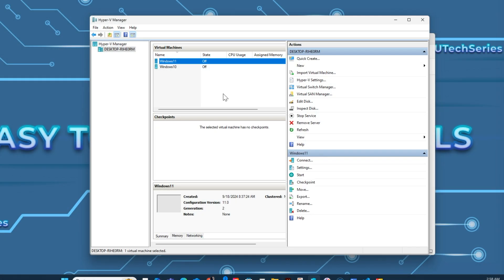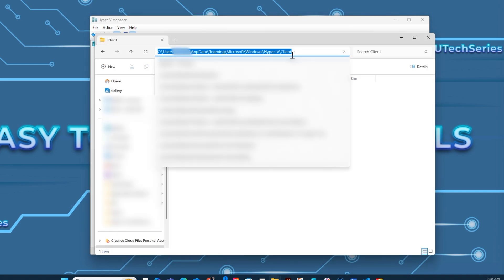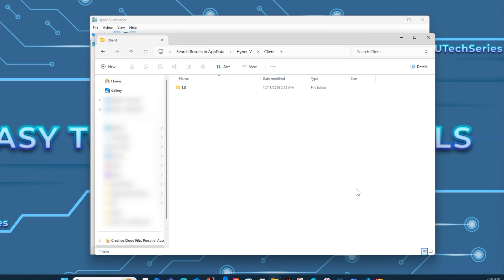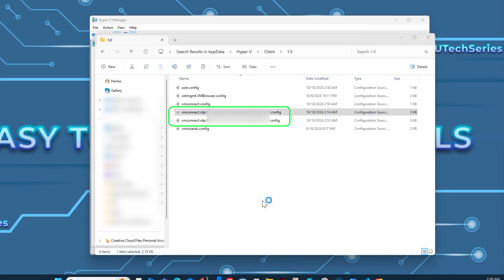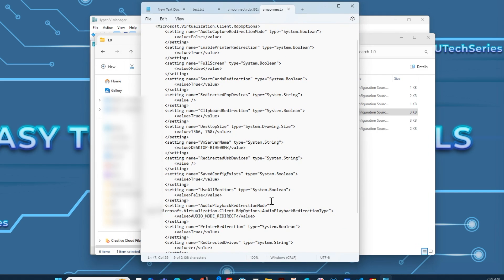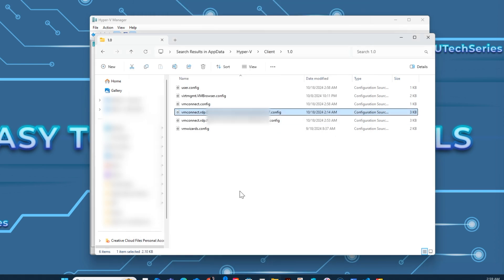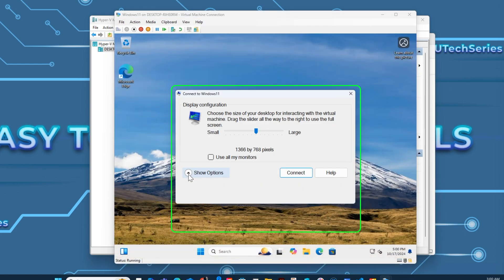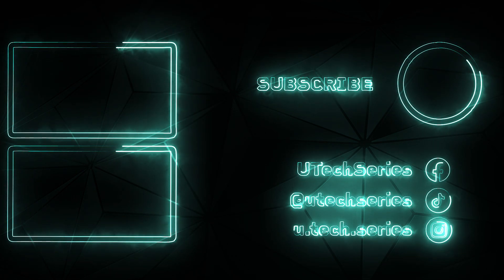How to Quickly Reset Hyper-V Settings (Fix Annoying Hyper-V Issues)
Frustrated with Hyper-V not working as it should? 😤 Learn how to quickly reset Hyper-V settings and fix those annoying issues in minutes! 🛠️ Whether your 'Select Devices and Resources' window has vanished or you're stuck with saved configurations causing problems, this guide will show you how to manually delete the configuration file and bring things back to normal. 💻 Watch now and get your virtual machines running smoothly again!

Path Location
C:\Users\"YourUsername"\AppData\Local\Microsoft\Windows\Hyper-V\Client\
OR
C:\Users\"YourUsername"\AppData\Roaming\Microsoft\Windows\Hyper-V\Client\